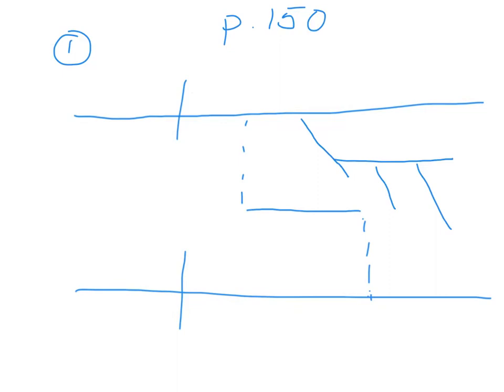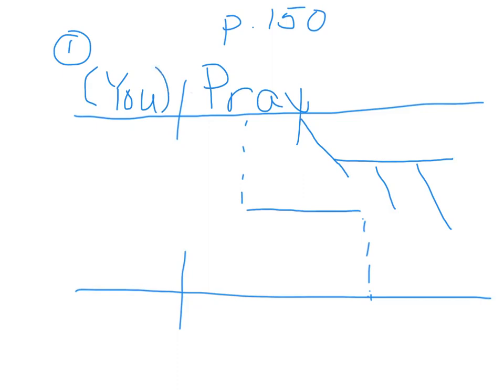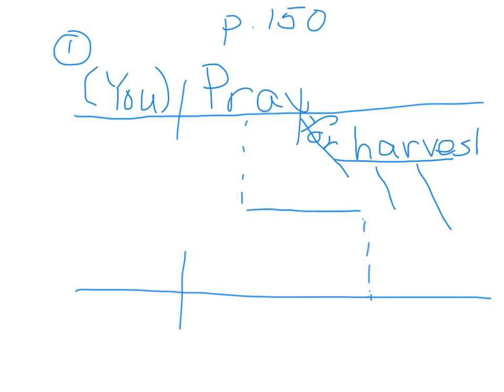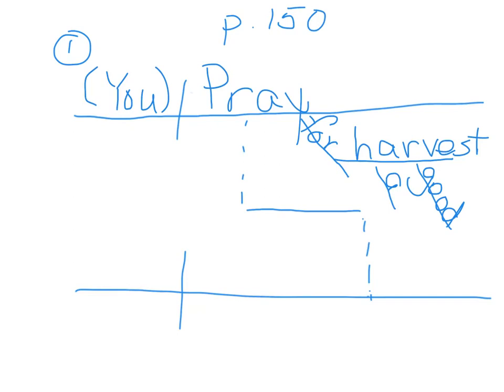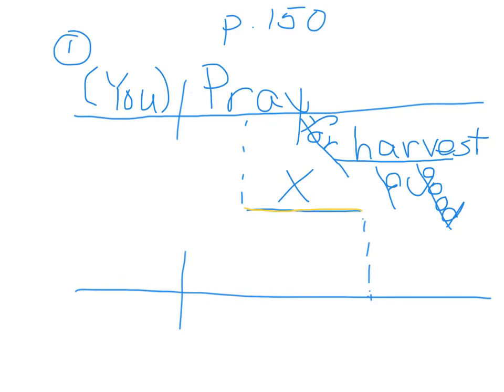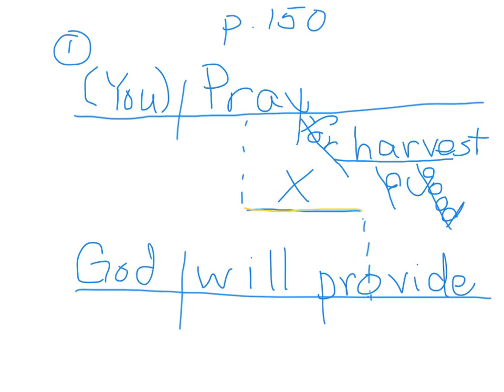Diagraming Compound Sentences